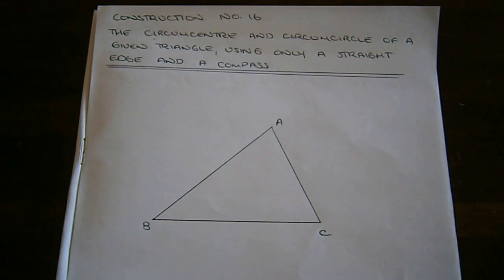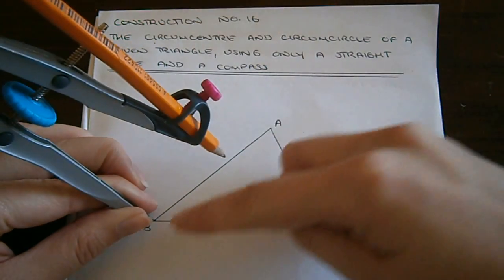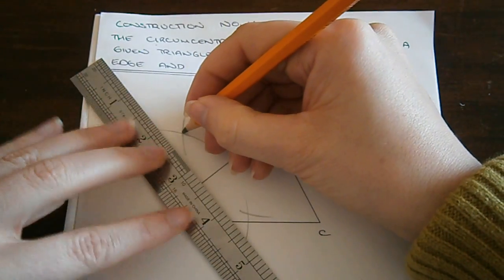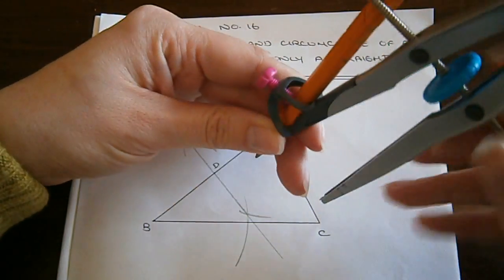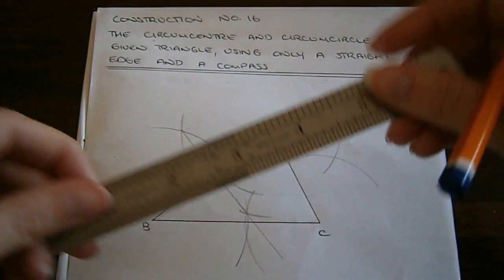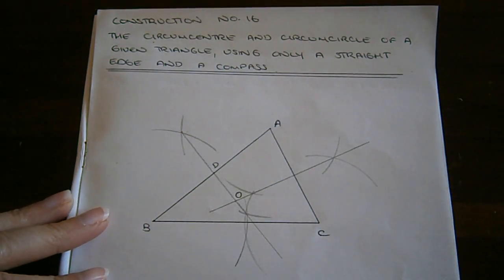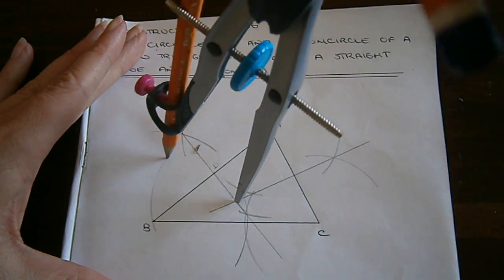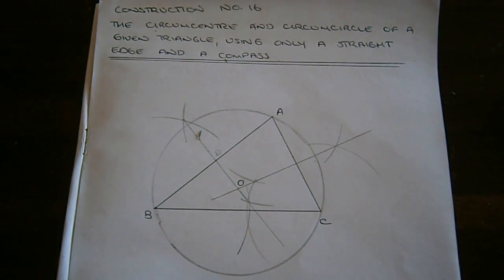Construction No. 16 - Circumcentre and Circumcircle of a Triangle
The circumcentre and circumcircle of a triangle using only a straight edge and a compass